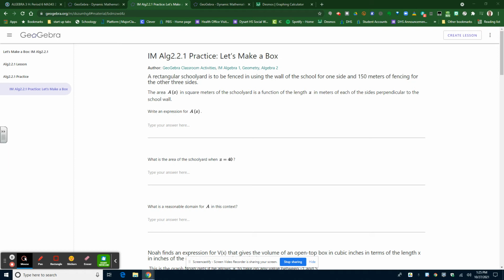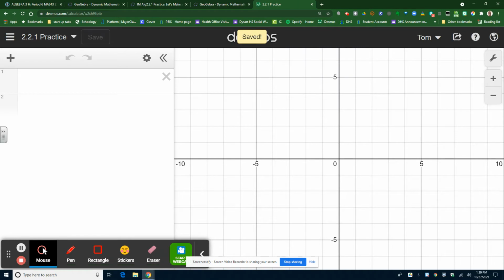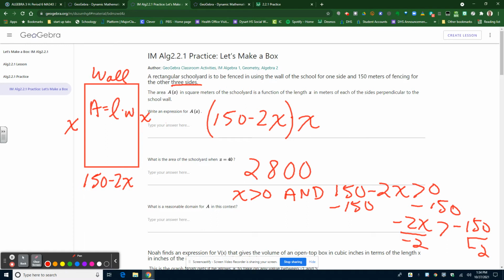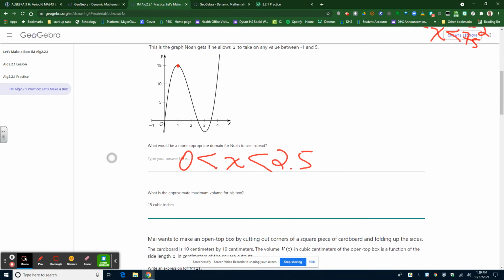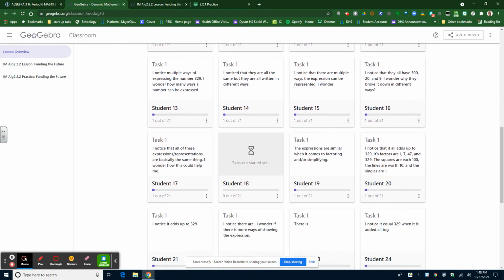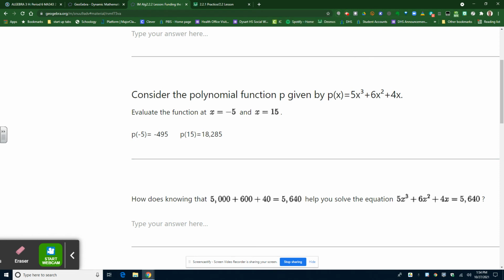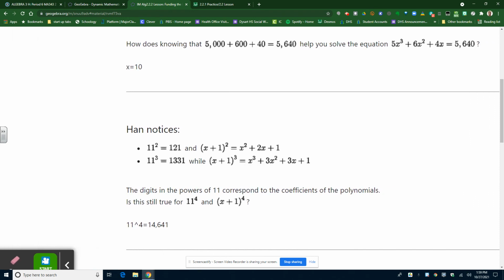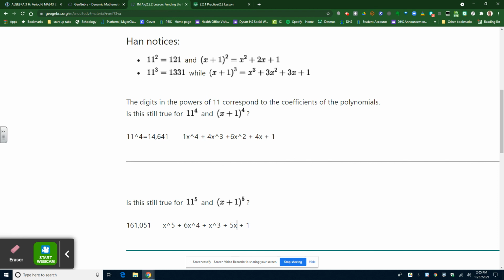2.2.1 Practice/2.2.2 Lesson Funding the Future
Lesson 2.2.2 Funding the Future
Create a polynomial to model a simple investment situation.
Generalize the structure of integers in order to see similarities to polynomials.

ERROR in (x+1)^5: Brain fart on my part: The expansion is incorrect and will be corrected tomorrow.